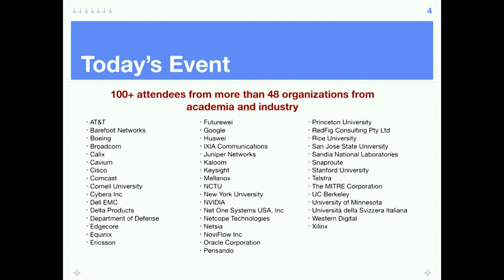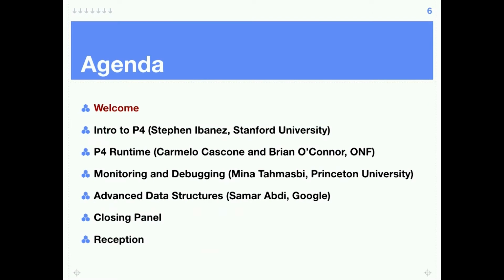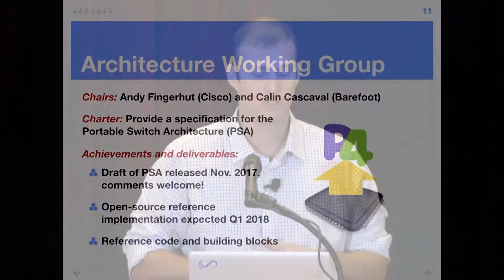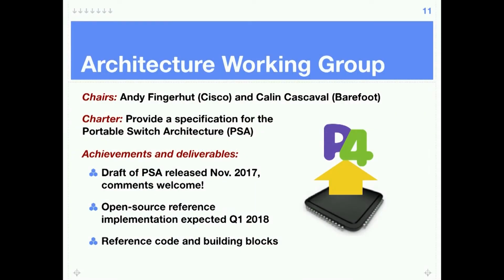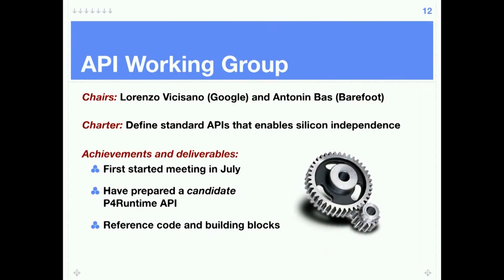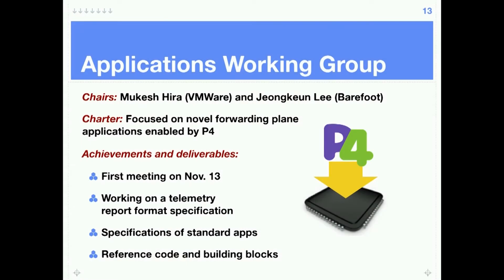00 Welcome and Introductions